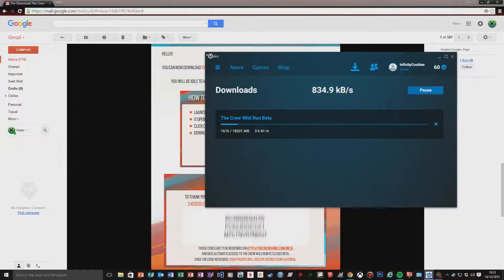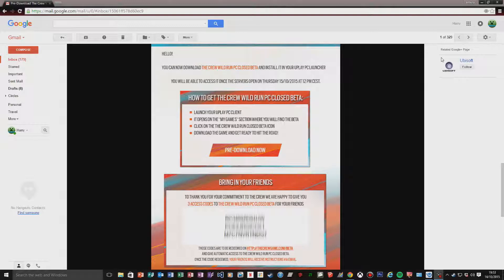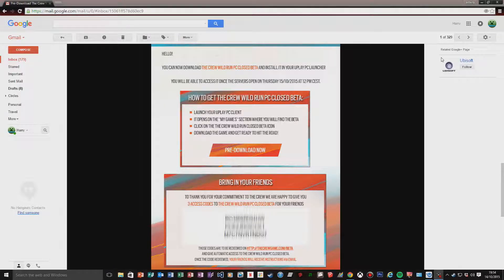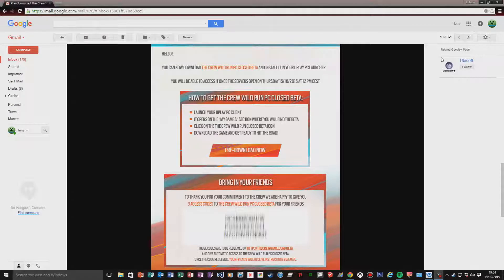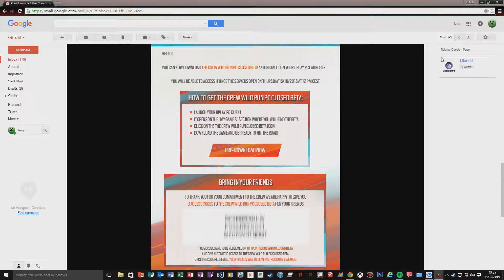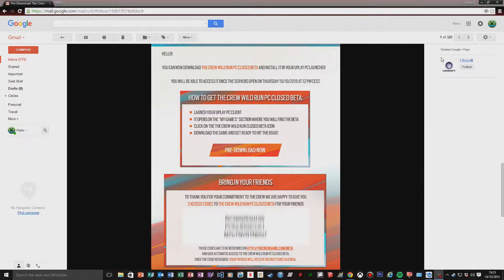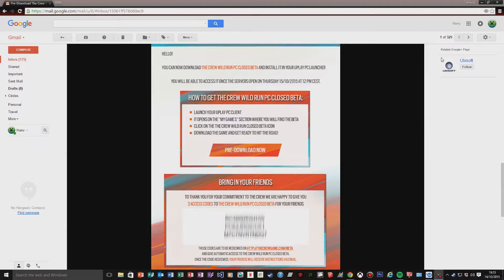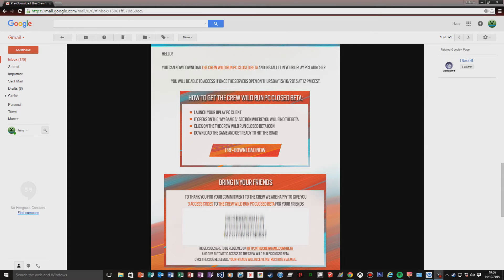The Crew Wild Run Beta Key Giveaway